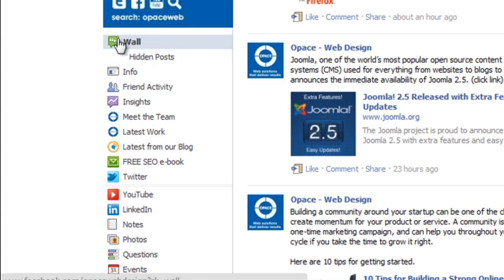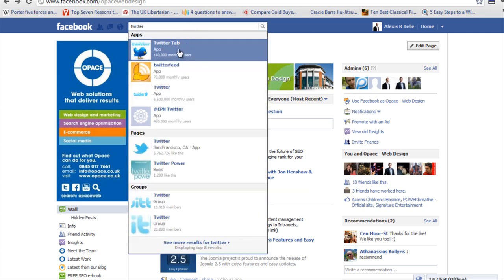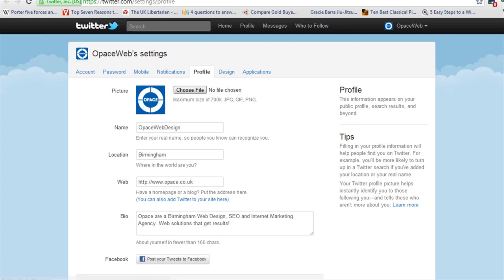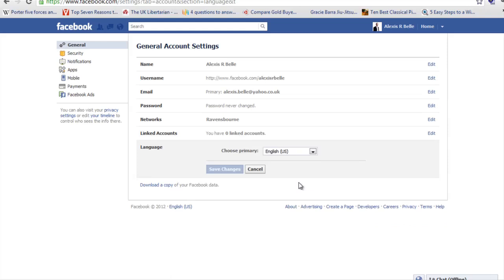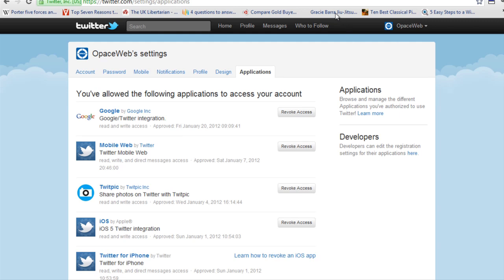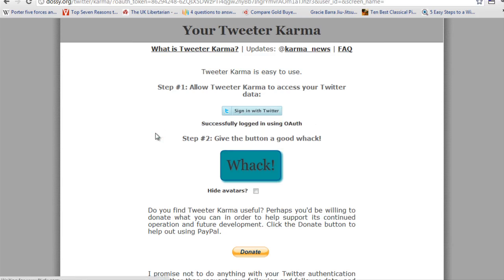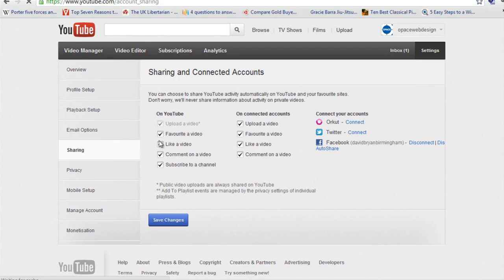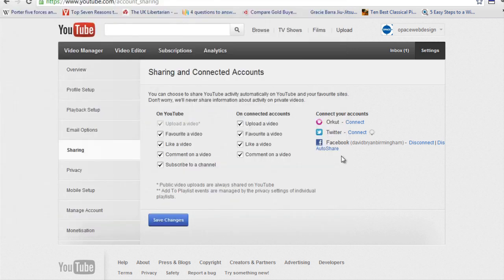How To Link Your Facebook, Twitter & Youtube accounts Together - Opace Social Media Tutorials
In this video we will show you how to link all your social media accounts (Facebook, Twitter & Youtube), by using apps for your Facebook page/profile, authorizing your Twitter account to applications and connecting accounts via Youtube. This video is designed for people who are new/intermediate users of Facebook, Twitter and Youtube.